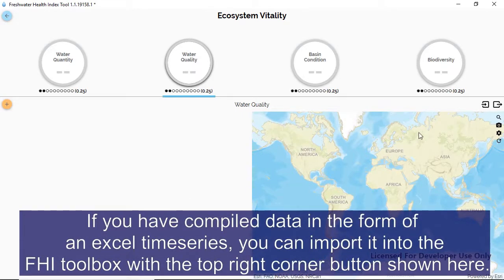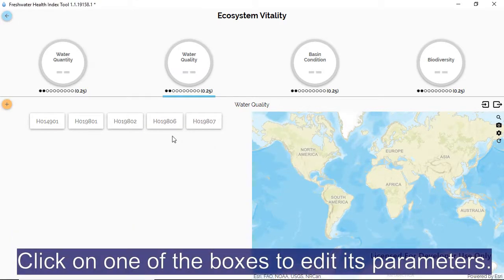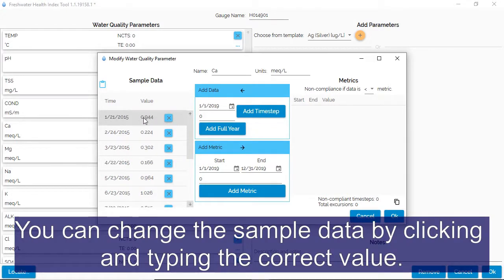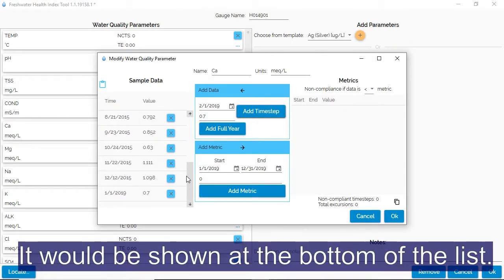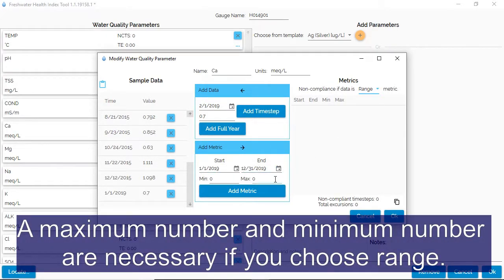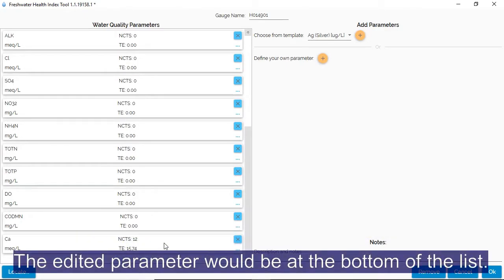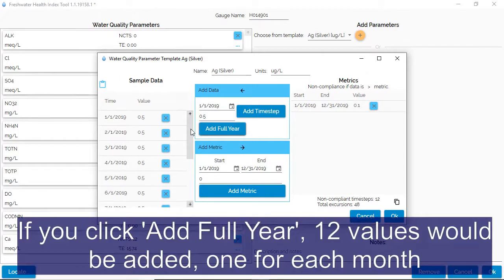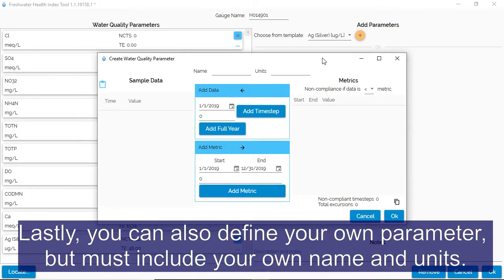2.2 How to calculate the water quality indicators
This video covers how to import and modify datasets for the water quality indicator using the FHI toolbox.